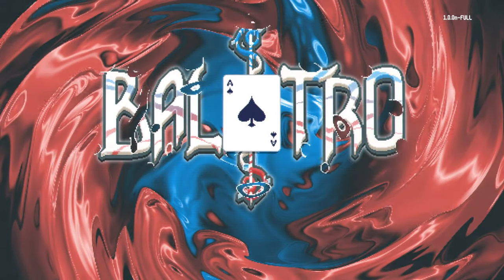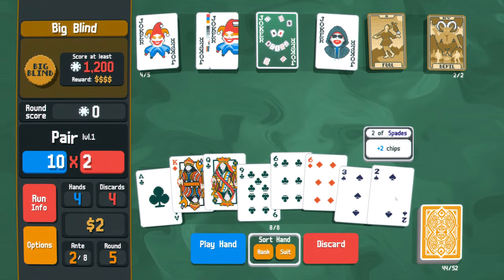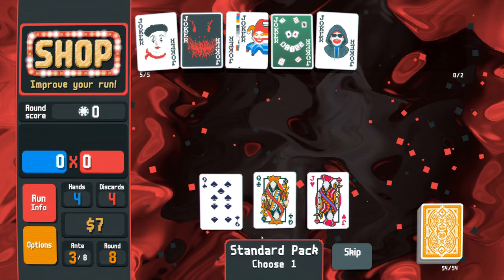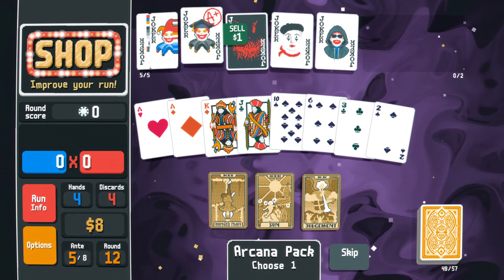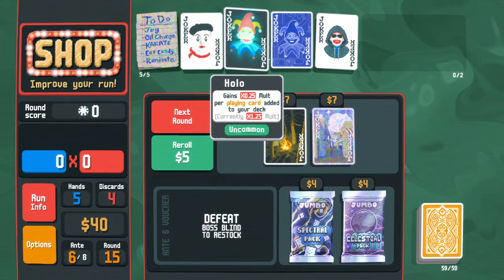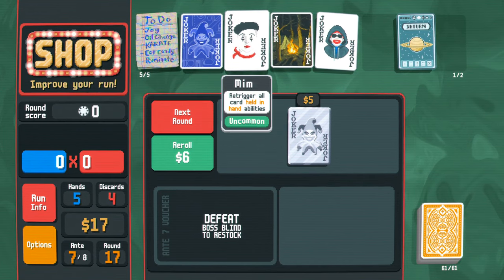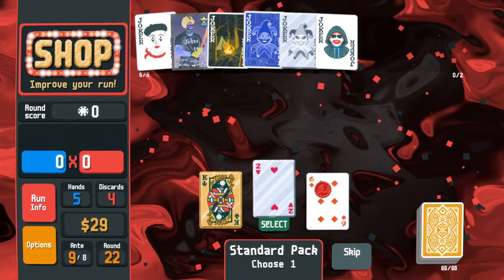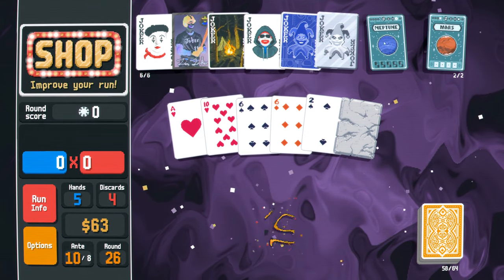Poker Roguelite BALATRO sates all your gaming addictions at once!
Thanks to Balatro, I no longer burn through thousands of dollars at the casino! What a brilliantly designed "roguelike". UH MAZIN